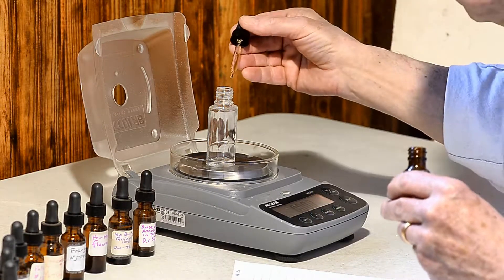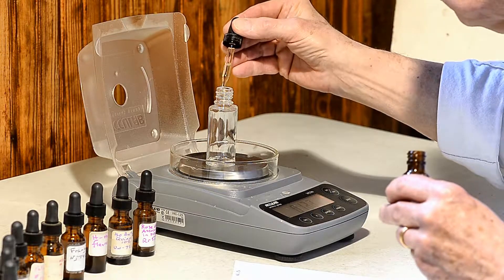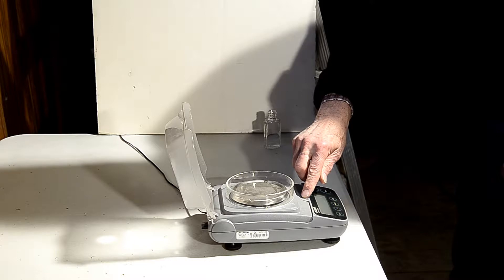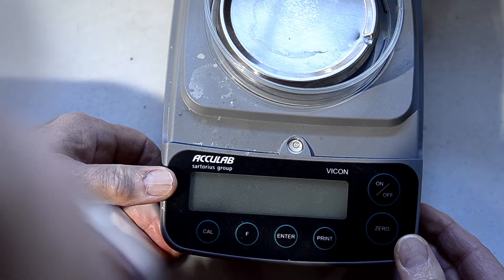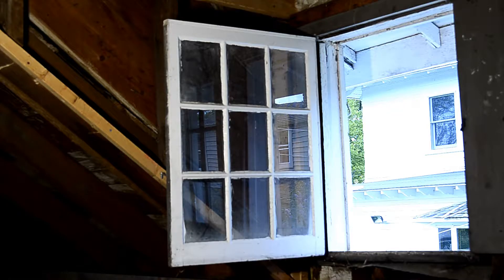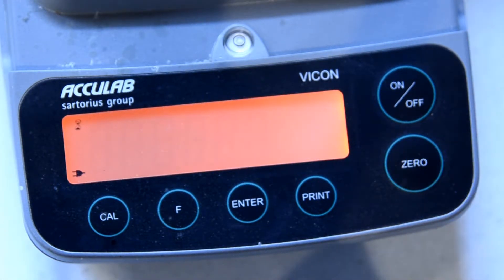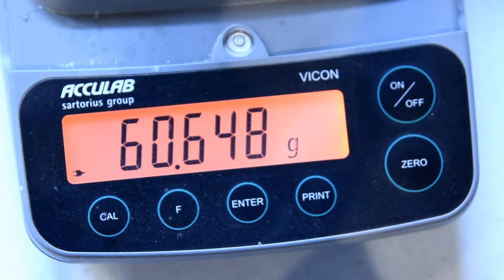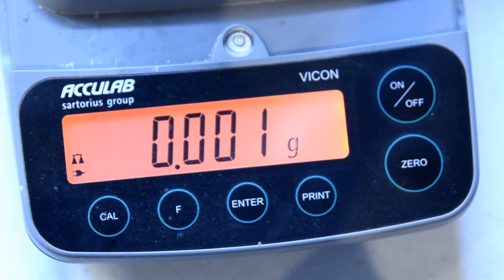Setting Up An Electronic Balance To Weigh Out A New Perfume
A new perfume formula has been created with dropper bottles so the formula is written out in drops. To scale up production, drops must be converted to grams by weighing them out on an electronic balance. Here we show to process of setting up the electronic balance to convert the "drops" formula to a "grams" formula. More at: